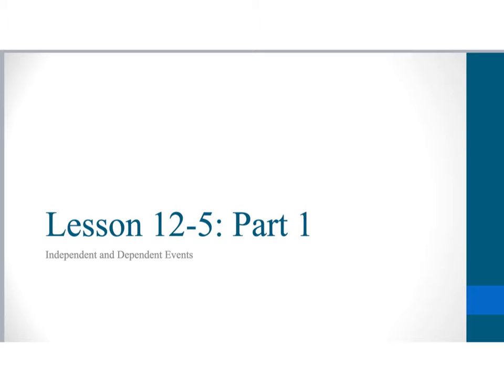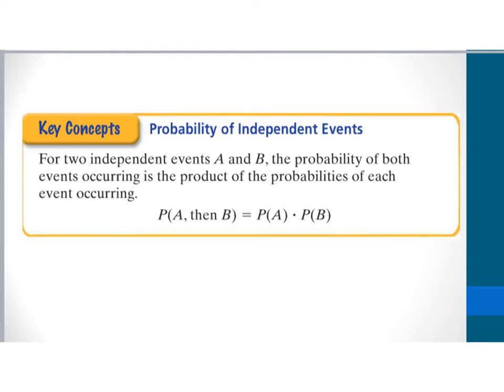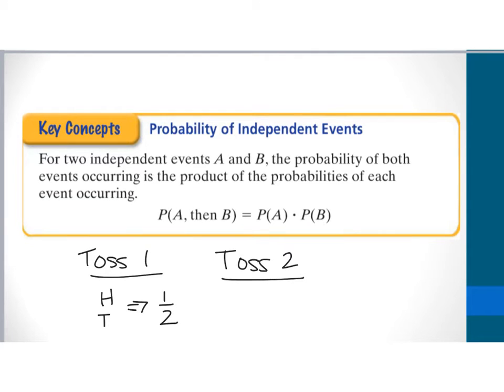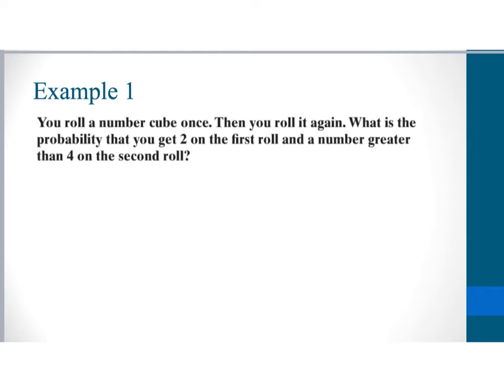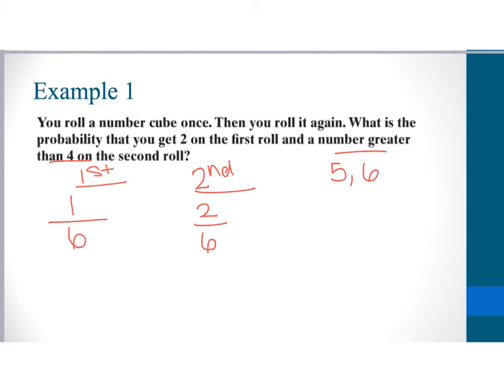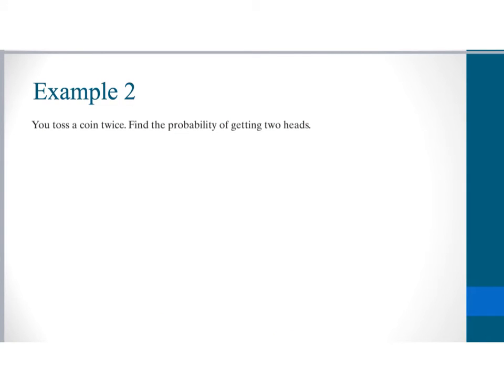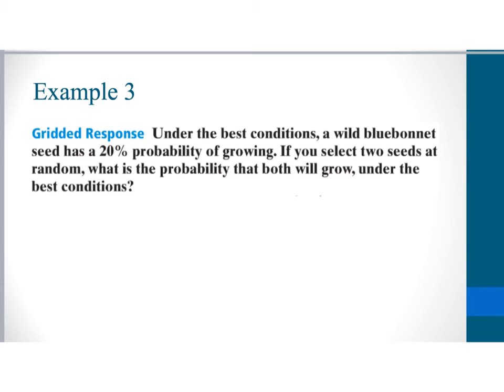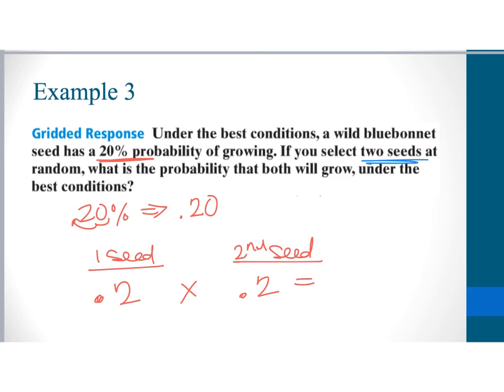Math 7 12-5 Part 1